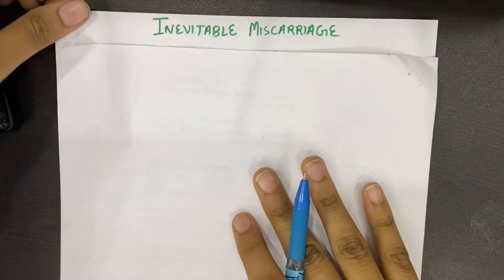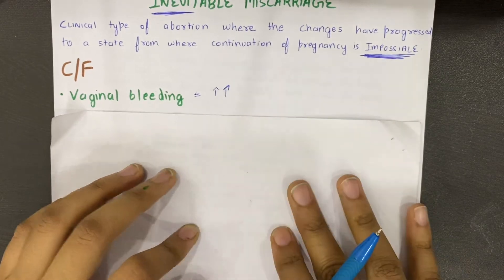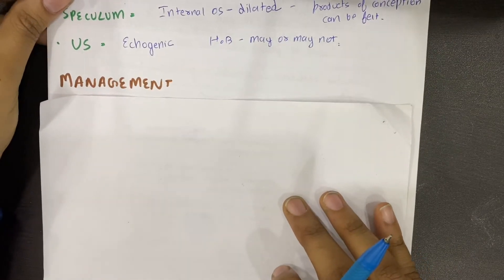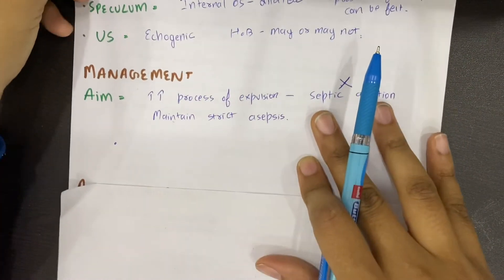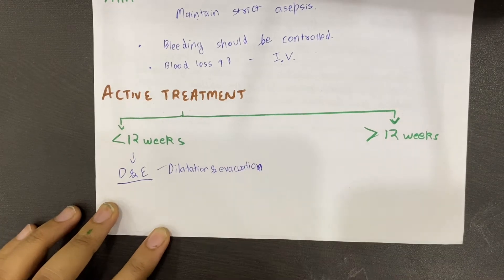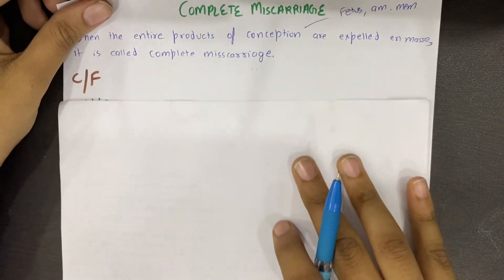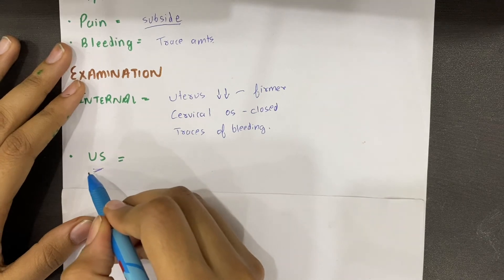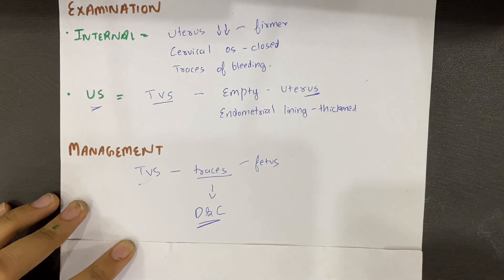Complete miscarriage lecture in hindi| Inevitable miscarriage| Hemorrhage in early pregnancy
This video explains complete miscarriage and inevitable miscarriage in detail which can be a reason for hemorrhage in early pregnancy.